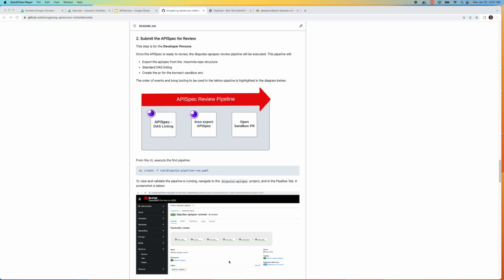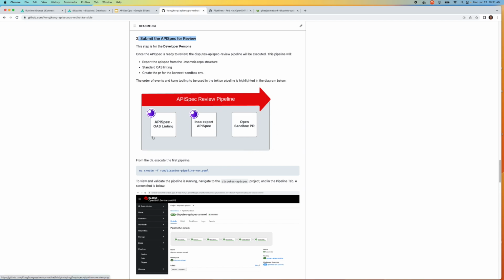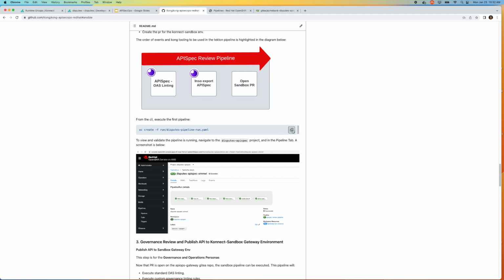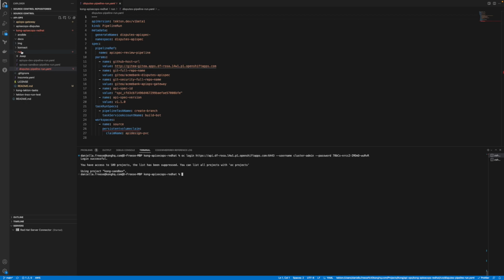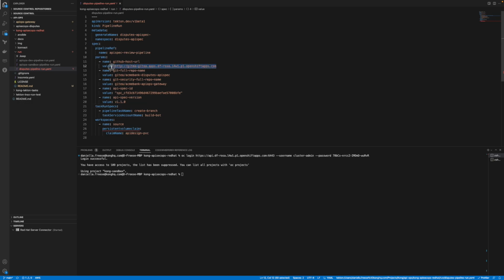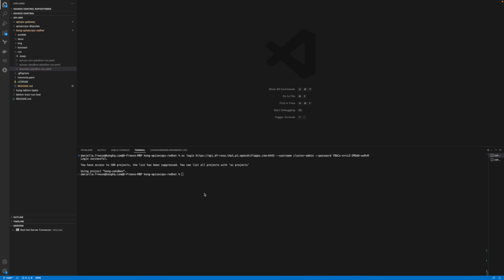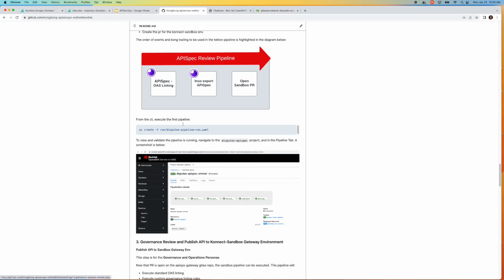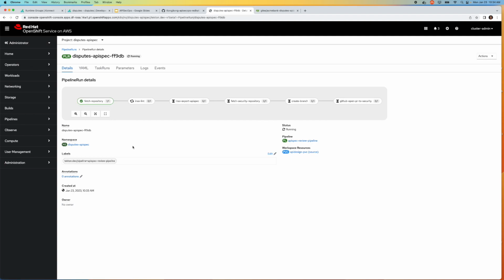Part 5/8 - Submit Review: 8-Part APISecOps Tutorial ROSA and Kong Konnect in Red Hat Openshift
APISecOps - Insomnia, Kong Konnect, Tekton - on ROSA

Part 5 of 8 Kong Partner Engineering's APISecOps Tutorial ROSA and Kong Konnect in the Red Hat Openshift Ecosystem: Submit the APISpec for Review.

In part 5 we continue to part 2 of our devops Tutorial, moving into the Tekton pipeline, submitting the APISpec for Review.

2. Submit the APISpec for Review
This step is for the Developer Persona

Once the APISpec is ready to review, the disputes-apispec-review pipeline will be executed. This pipeline will:

Export the apispec from the .insomnia repo structure
Standard OAS linting
Create the pr for the konnect-sandbox env.

Find all the resources you need in our self-paced demo on GitHub